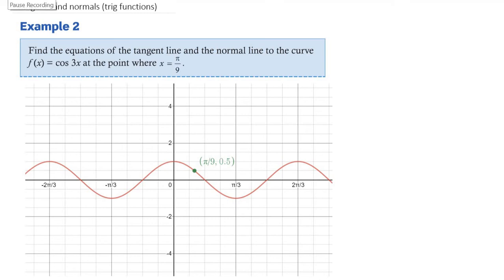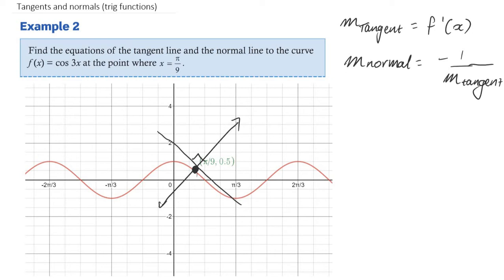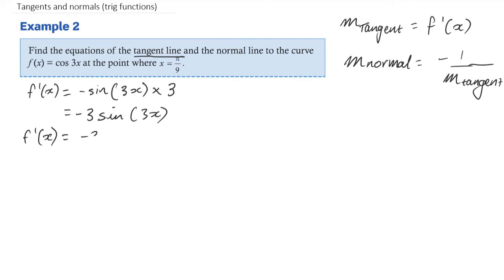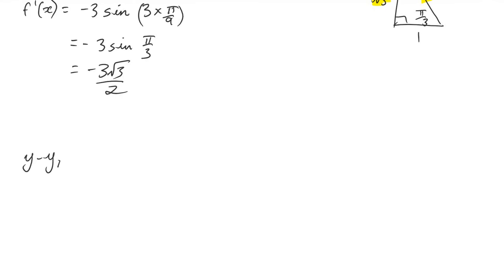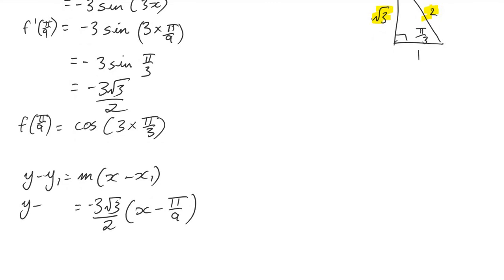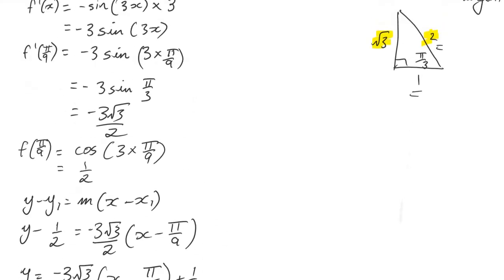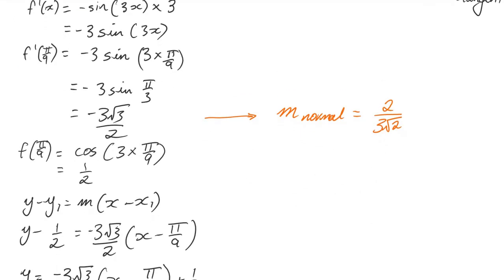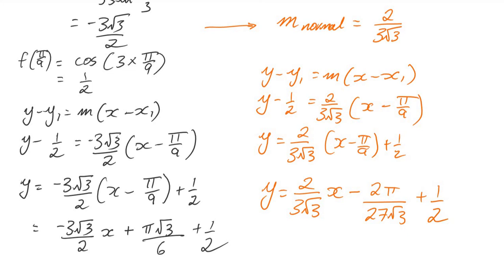12 SL Tangents and normals to trig functions